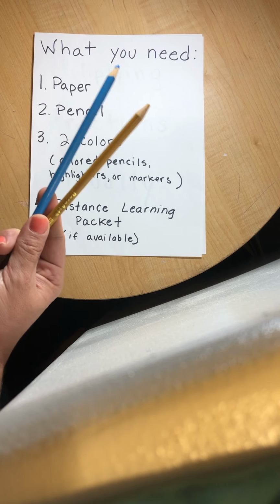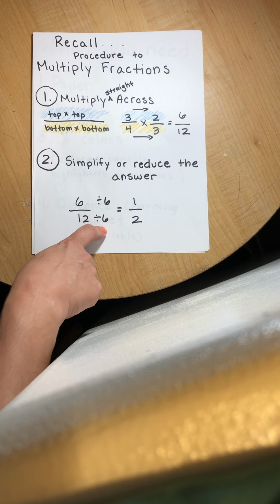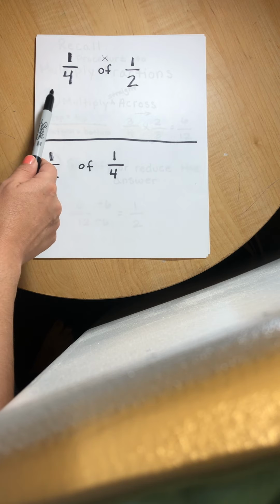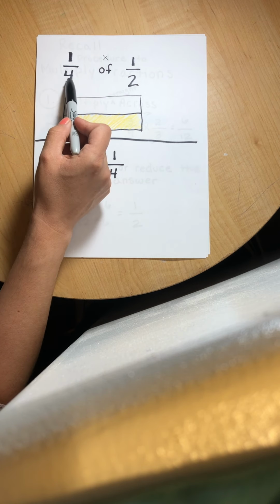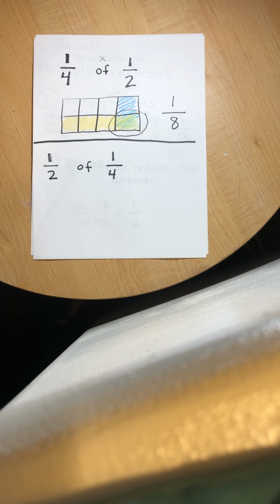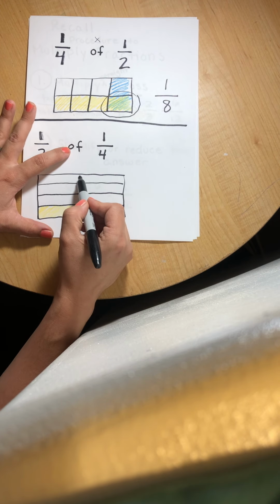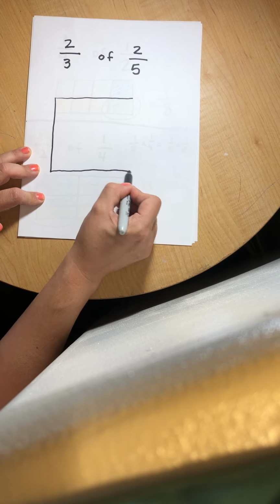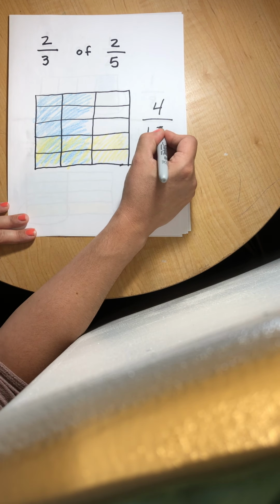Multiplying Fractions Visually